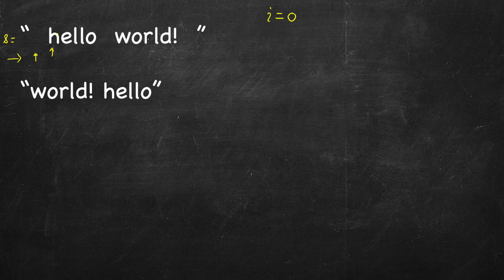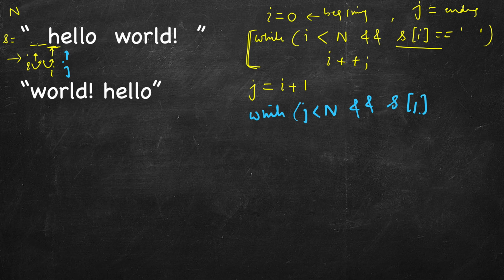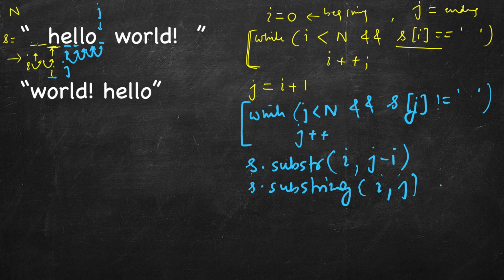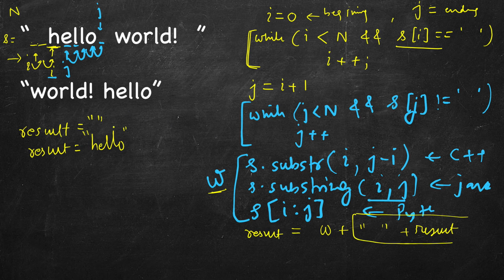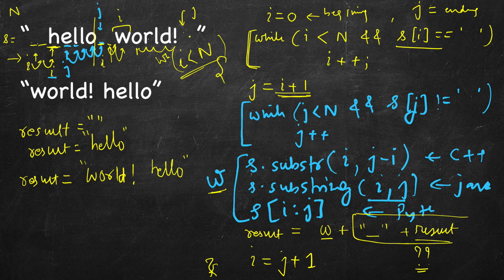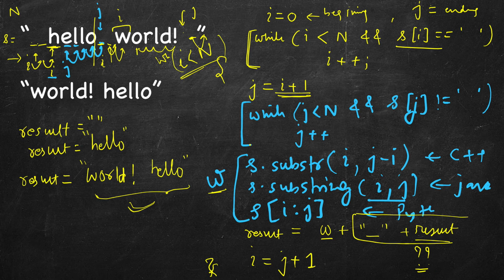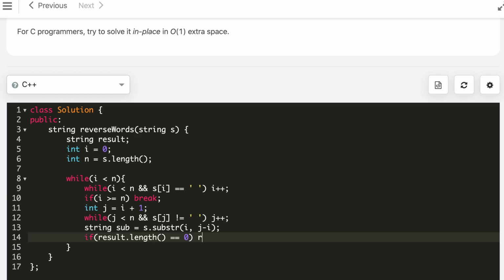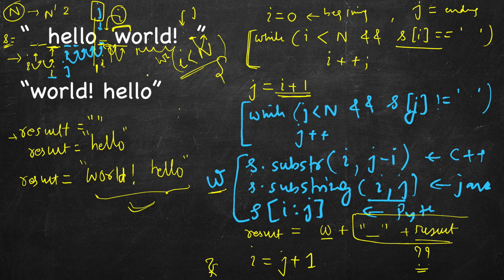Reverse Words in a String | LeetCode 151 | C++, Java, Python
1. Cracking the Coding Interview
2. Cracking the Coding Interview Paperback
3. Coding Interview Questions - Narasimha Karumanchi
4. Data Structures and Algorithms Made Easy - N. Karumanchi
5. Data Structures & Algorithms made Easy in Java - N. Karumanchi
6. Introduction to Algorithms - CLR - Cormen, Leiserson, Rivest

July LeetCoding Challenge | Problem 15 | Reverse Words in a String | 15 July,
151. Reverse Words in a String,